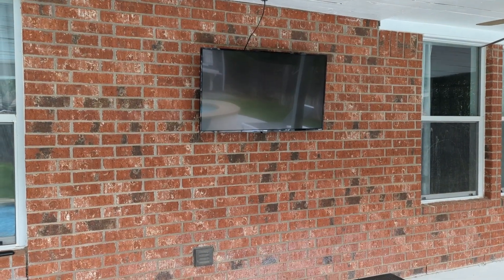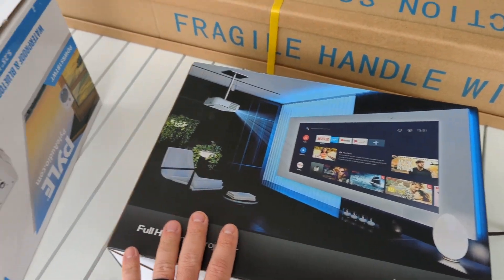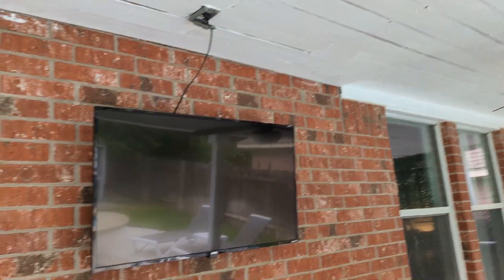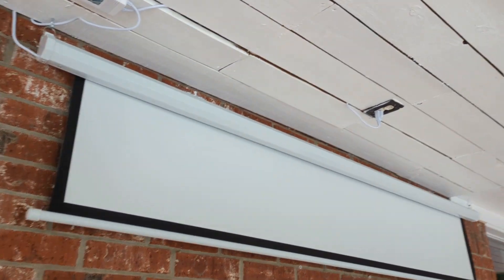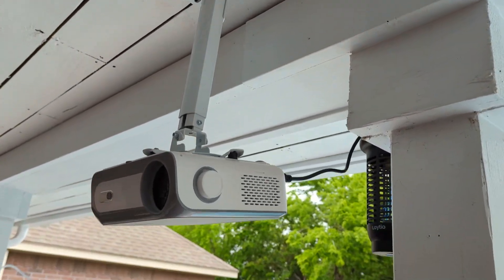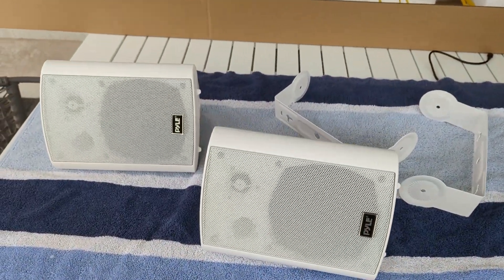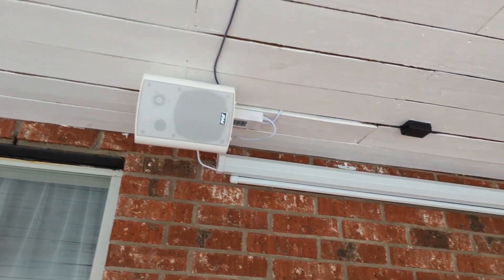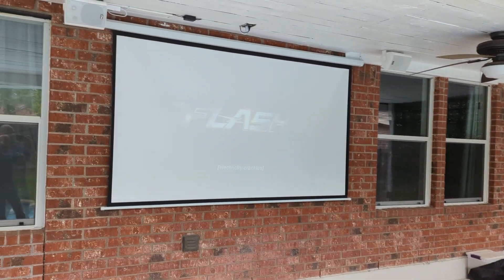Outdoor Movie & TV Theater - DIY Home Improvement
A simple 'how-to' with all the parts and installation instructions you need for a simple home theater with a projector for your patio or family room.

Pyle dual speakers
Projector screen (motorized)
Projector ceiling mount
Wi-Fi & Android TV enabled Projector
3.5mm Aux Cable

DIY
Home Improvement
Movie theater
Outdoor theater